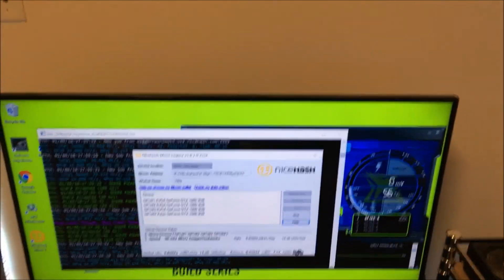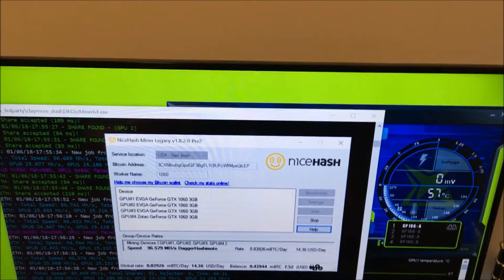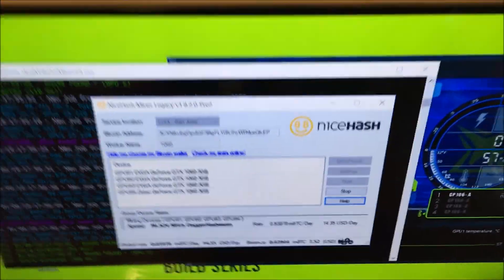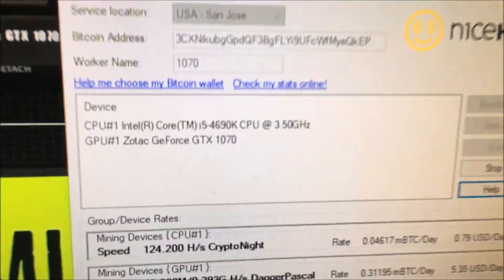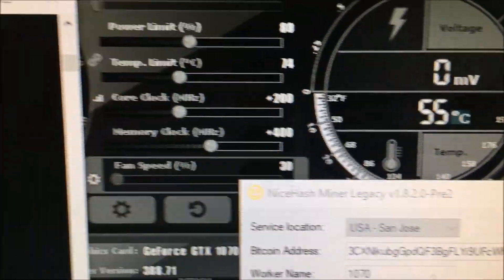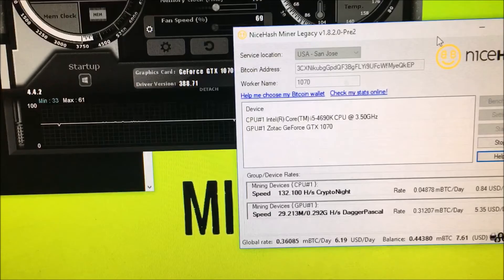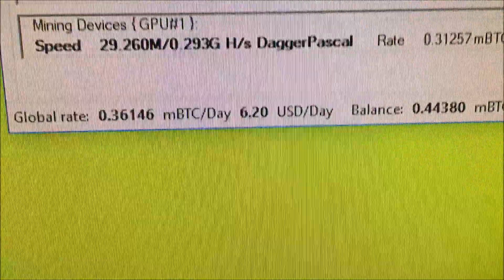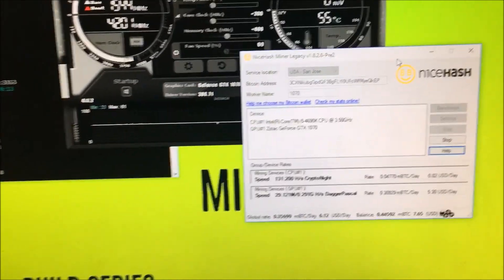nicehash mining legacy Miner for bitcoin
I'm now using nicehash legacy miner instead of version two. So far i have seem amazing results on how much btc (bitcoin) I am receiving per day. I plan to keep upgrading my rig the more crypto I mine.